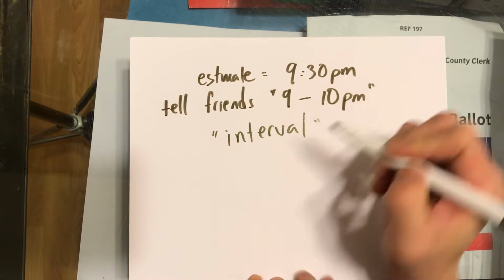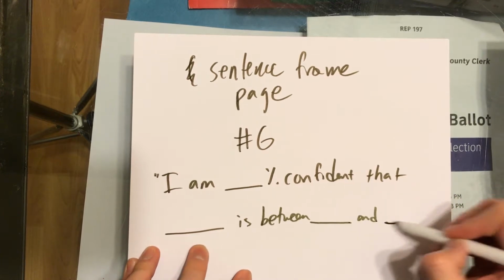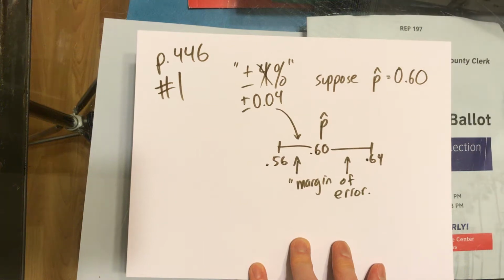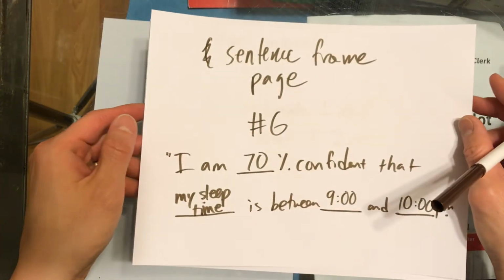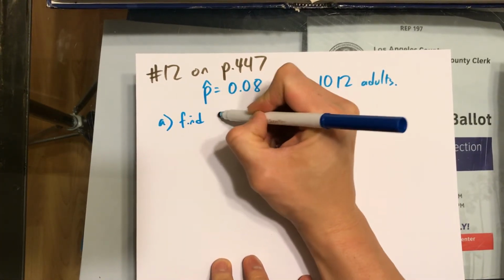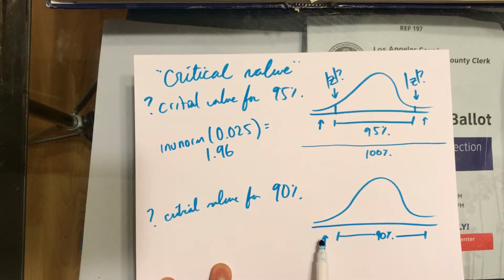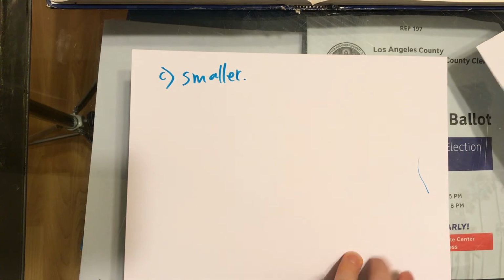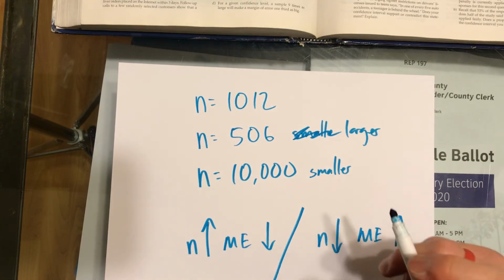AP Stats (Fukao) - ch. 19 part 1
Confidence intervals. Margin of error and critical values